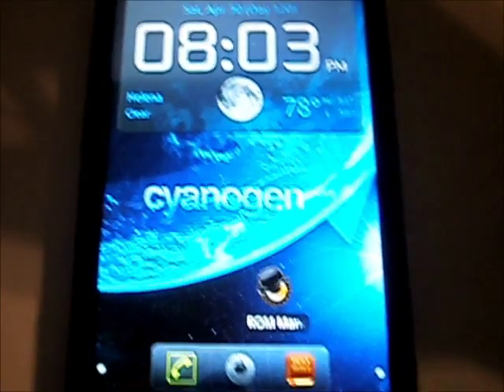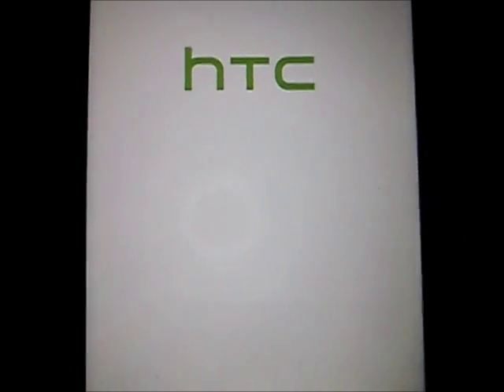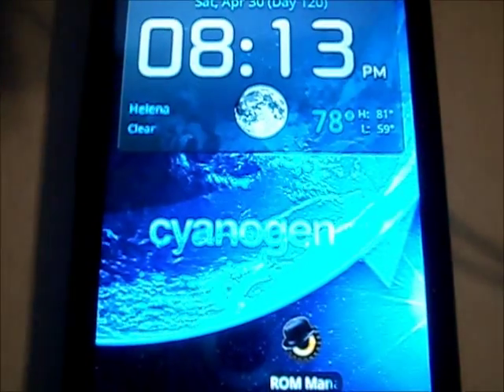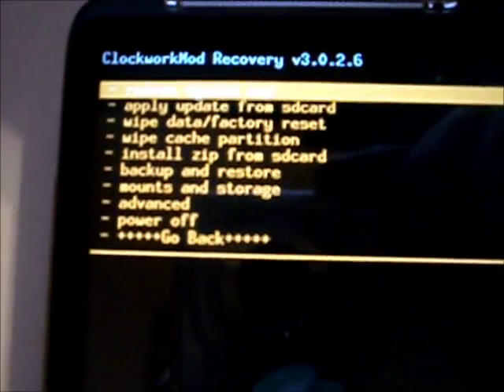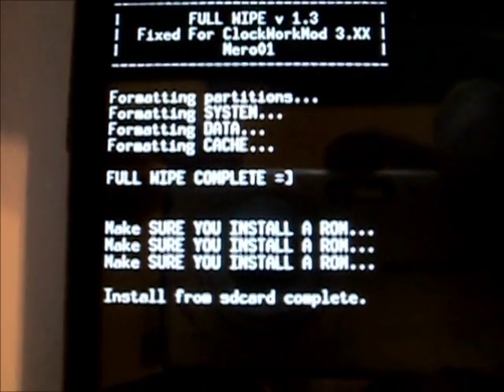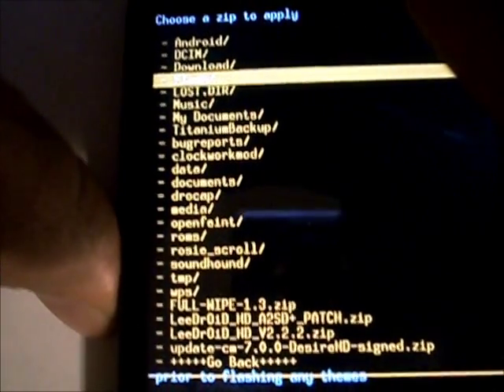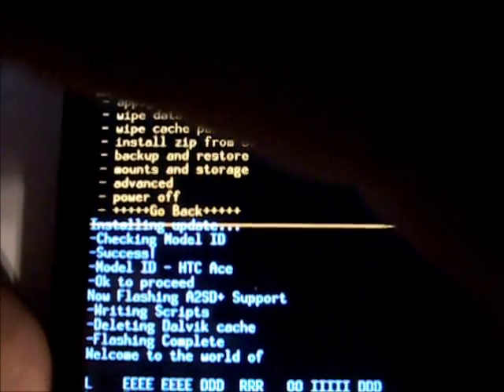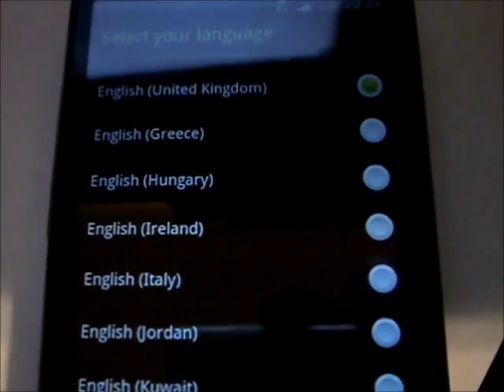How to flash a custom rom to your rooted AT&T HTC Inspire 4g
Please note, that I have edited this video for time/size. When you first boot your new custom rom, it WILL take awhile. If you sit at the same screen for MORE THAN 10 MINUTES, then you may have a problem. If it is less than that, then JUST WAIT! If you sit at the same screen, then boot into hboot (power + vol down) and select the backup we did in the very first step. Then try AGAIN!